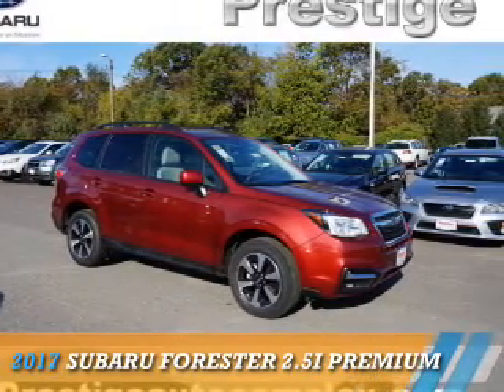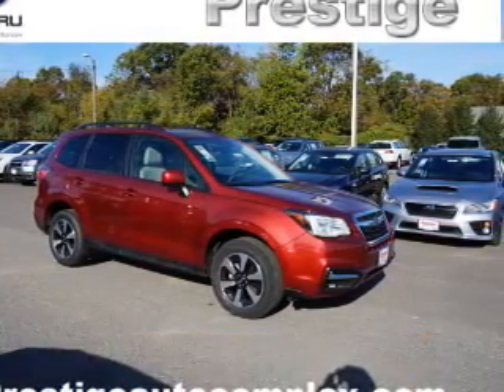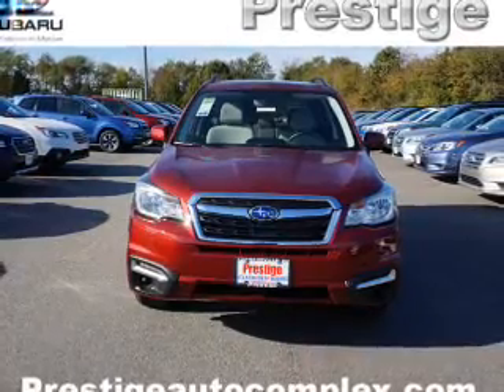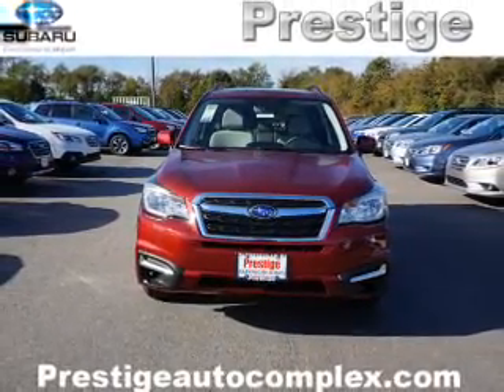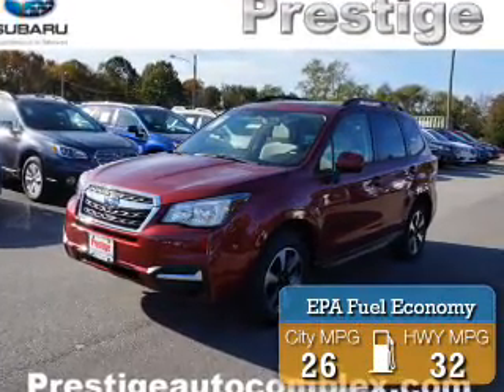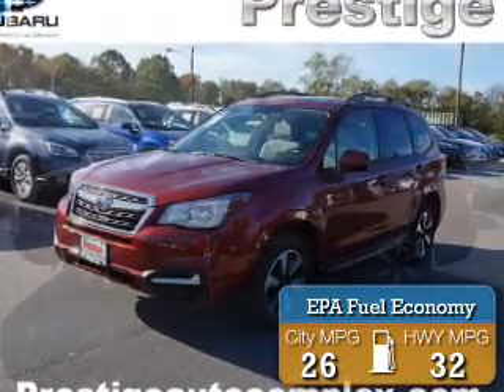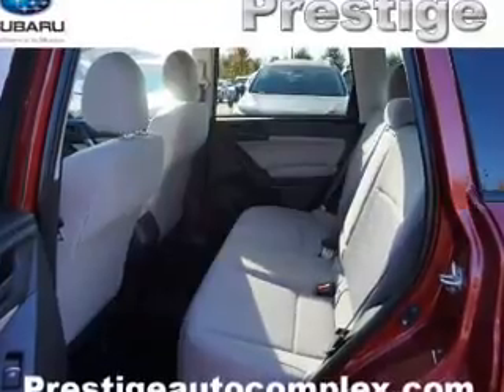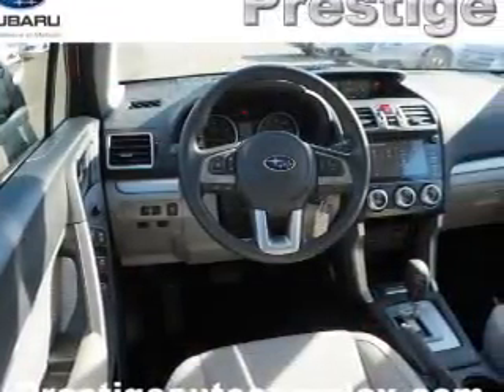2017 Subaru Forester S462518 - Turnersville NJ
Phone:
Year: 2017
Make: Subaru
Model: Forester
Trim: 2.5i Premium
Engine: 2.5 liter 4 Cylindercylinder AWD
Transmission: Automatic
Color: Red
Mileage: 4
Address:
VIN:JF2SJAEC5HH462518